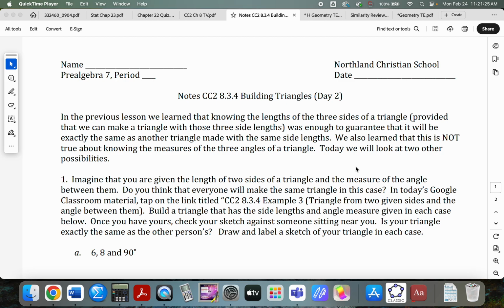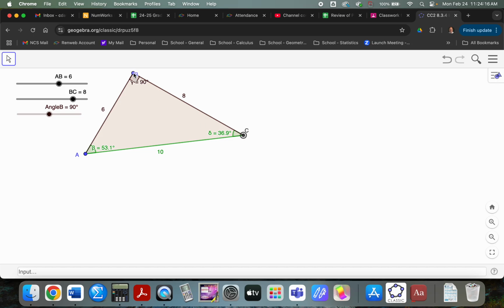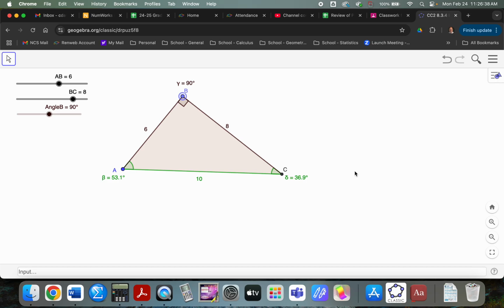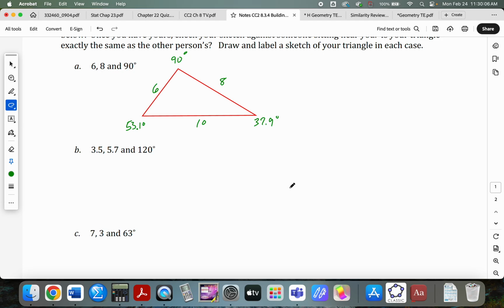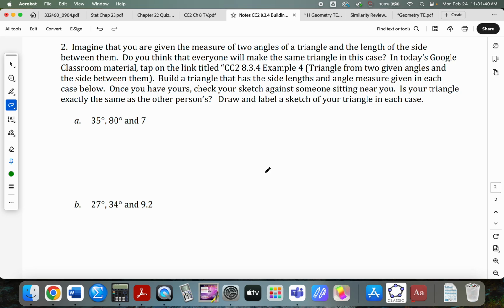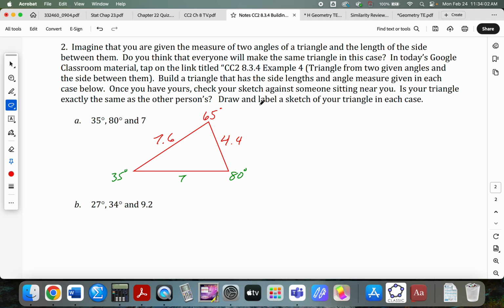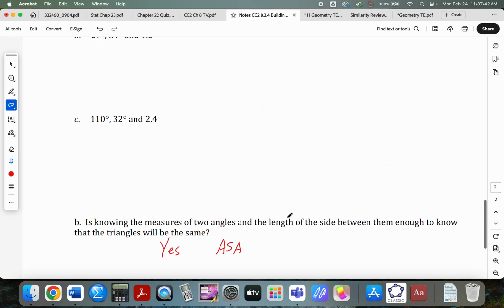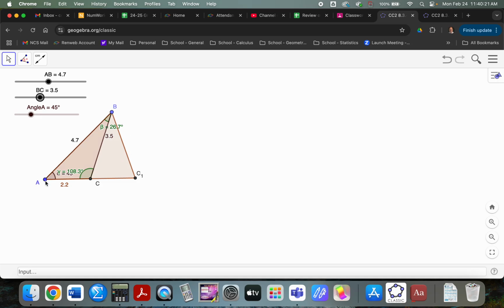Pre Alg Feb 24